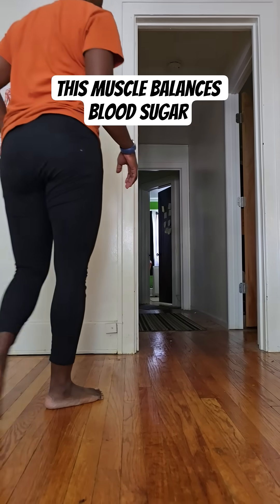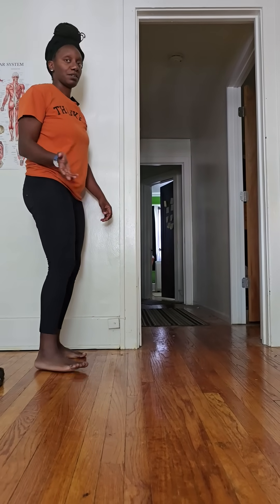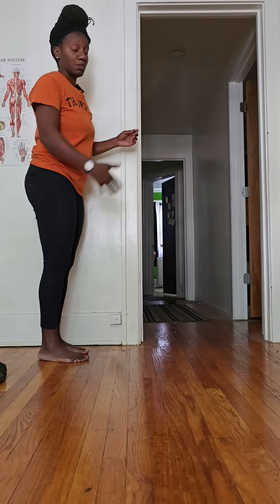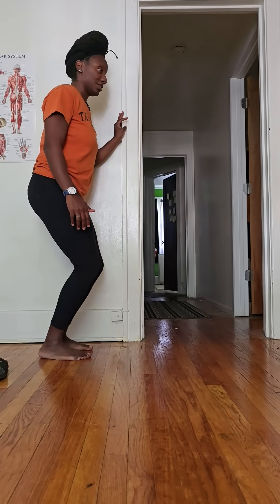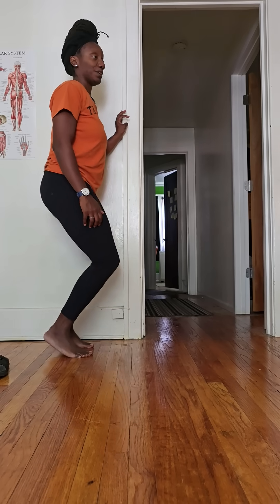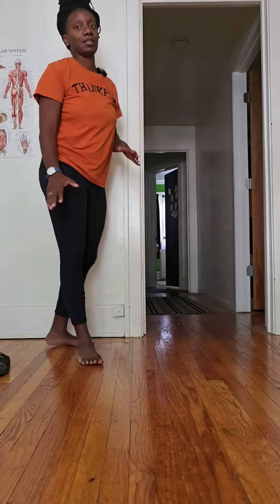The Secret Muscle That Balances Sugar Levels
Did you know that doing the soleus exercises in your lower legs can help with blood sugar balance and improve insulin resistance? This muscle plays a key role in regulating these levels.

Learn simple exercises to engage your calf muscles and boost your health!